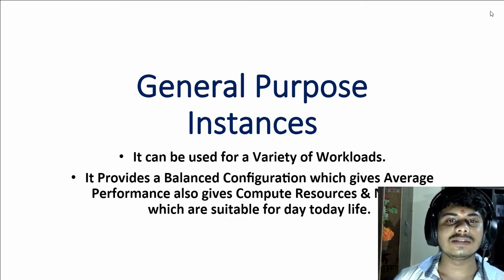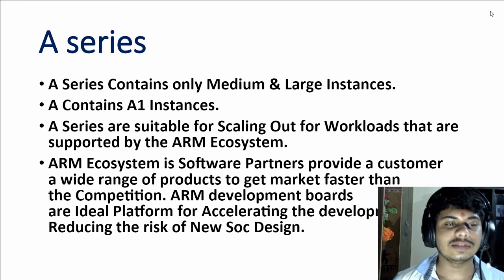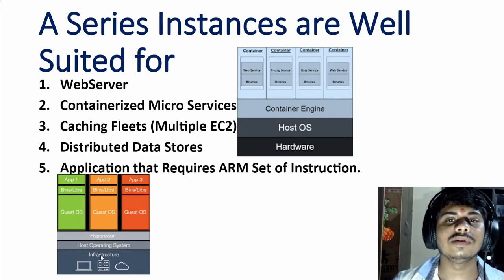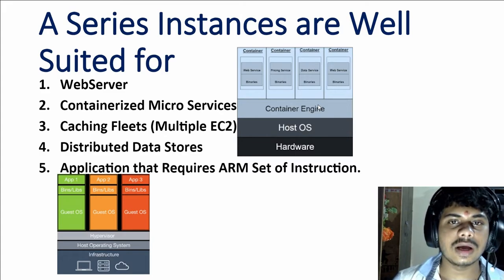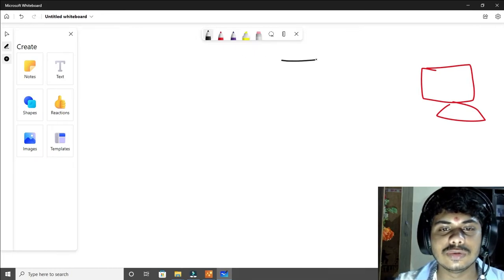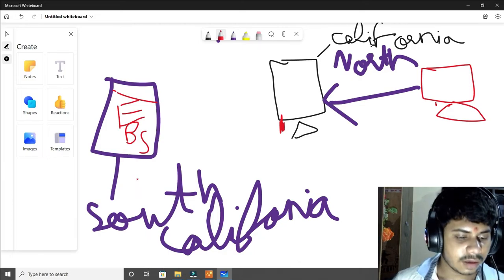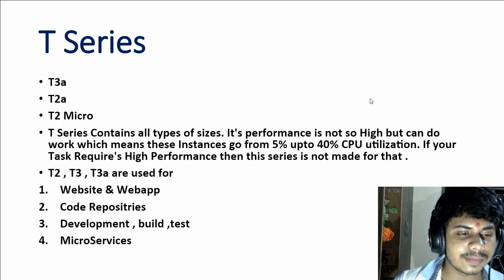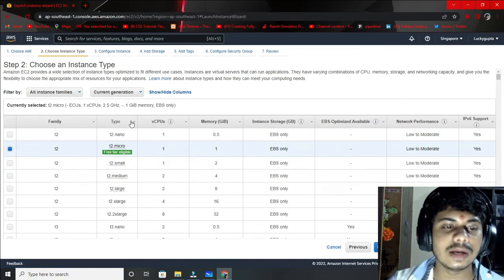What are General Purpose Instances in EC2 | A , T , M Series | Basics | AWS .